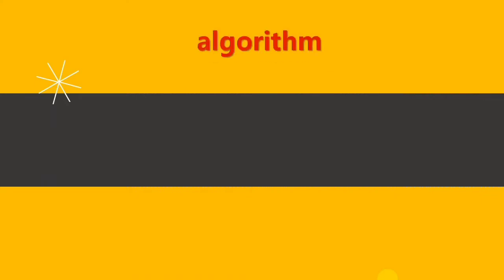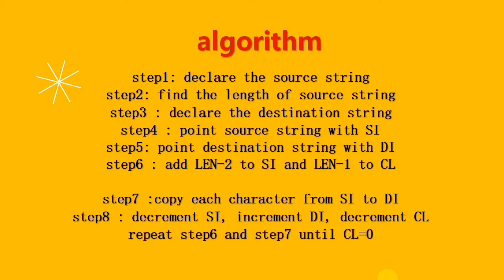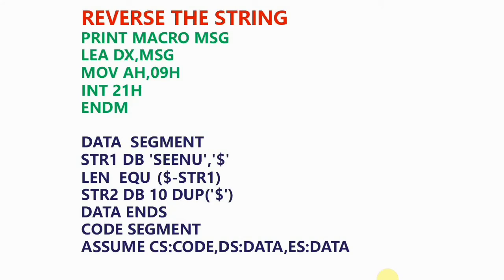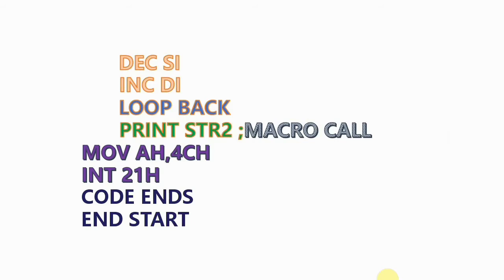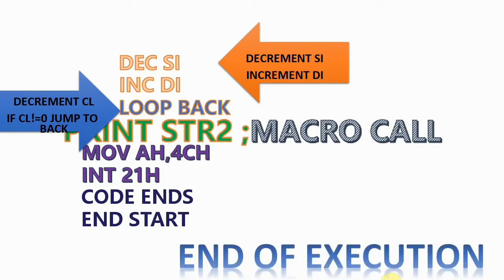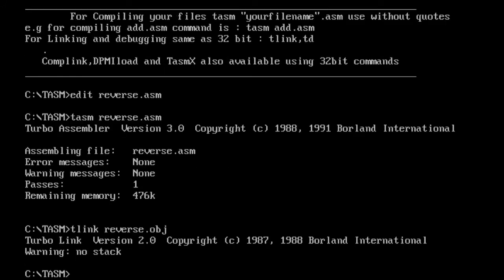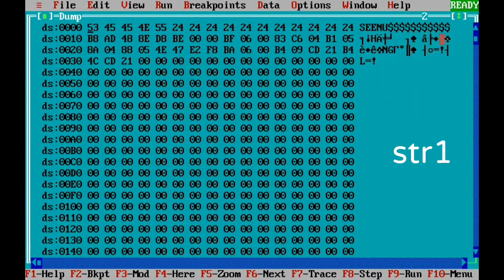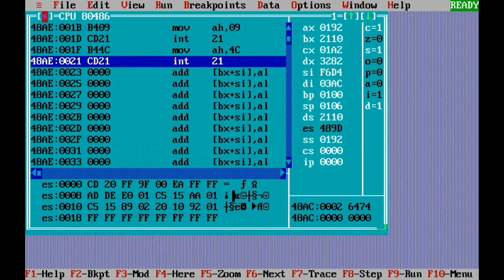Microprocessors and Microcontrollers #14 - reverse of string in 8086 by seenu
This videos is about how to reverse the string in 8086 assembly language.